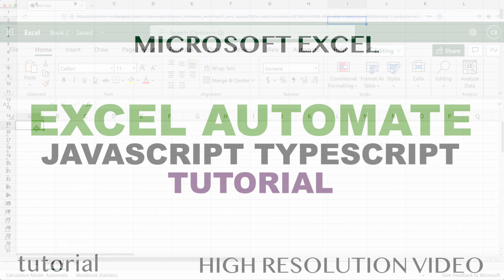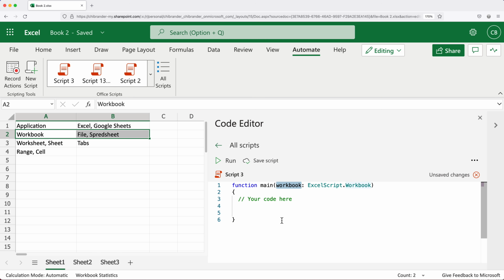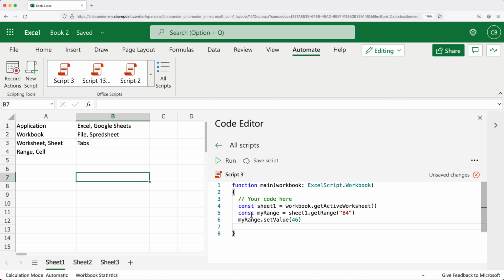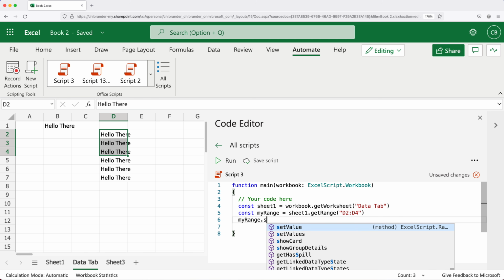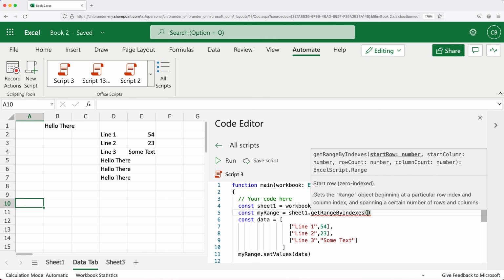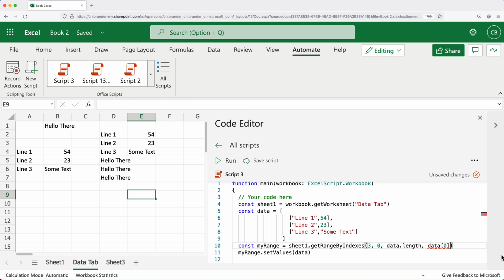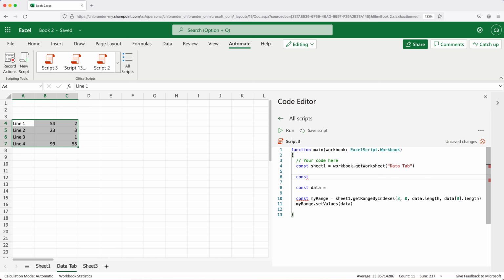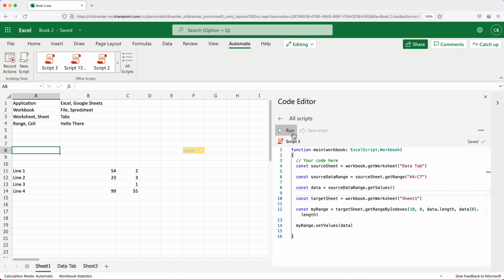Excel Automate Office Scripts JavaScript (TypeScript) Programming Tutorial - VBA Equivalent